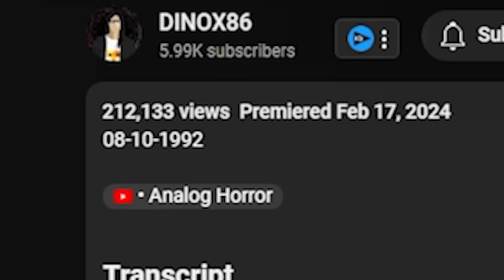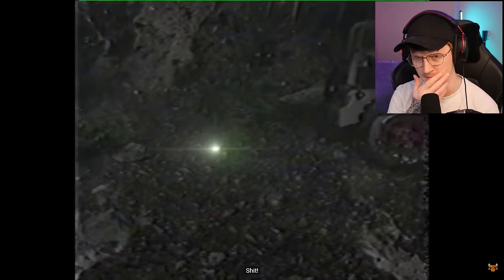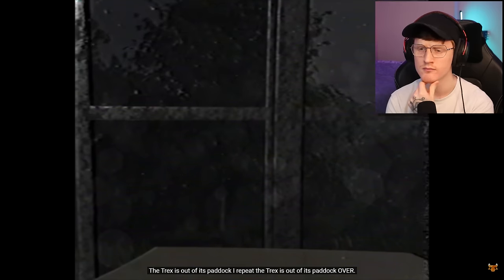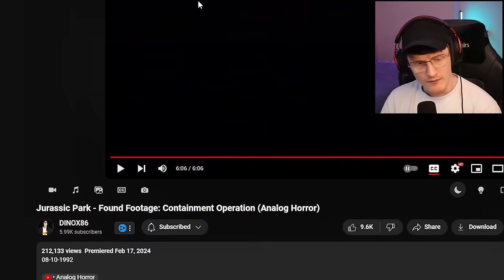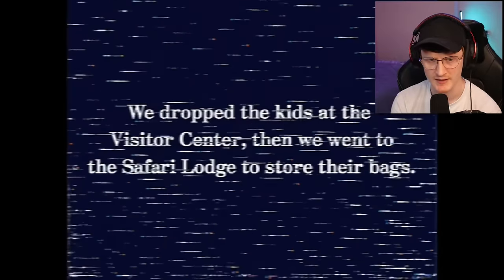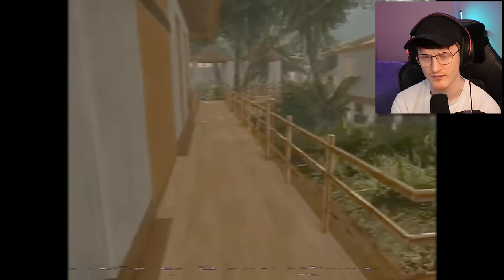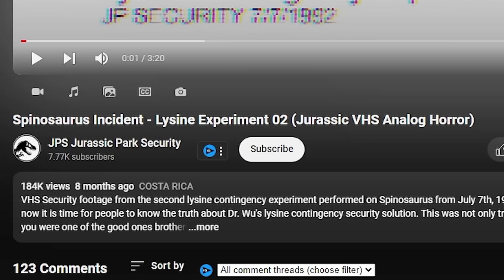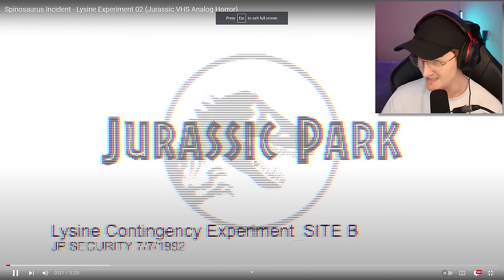JURASSIC PARK ANALOG HORROR IS AMAZING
Today we watch some Jurassic Park themed Analog horrors by some very talented creators! Be sure to check them out down below and give your support!

-Baz-